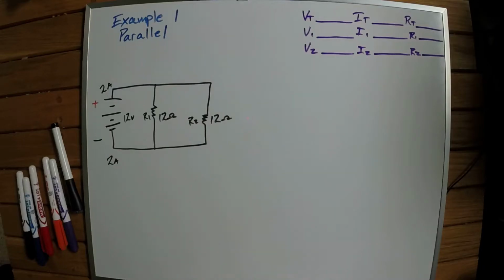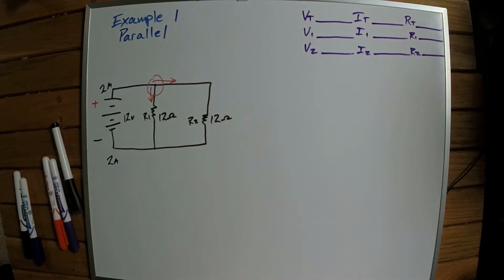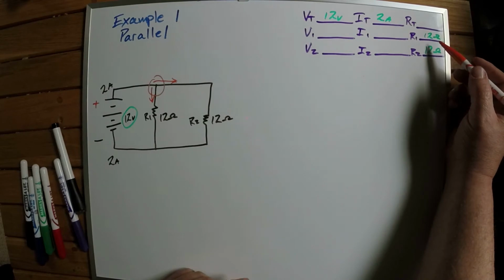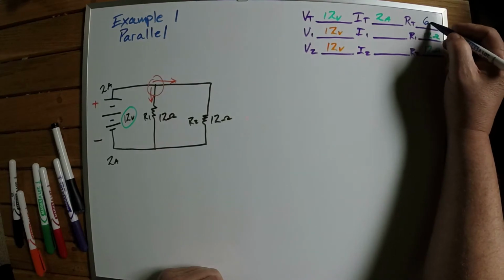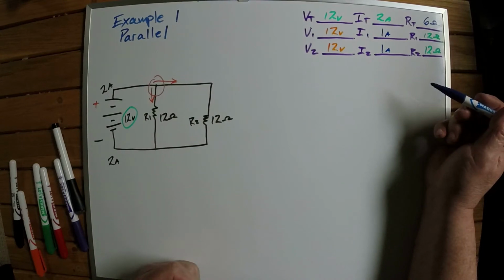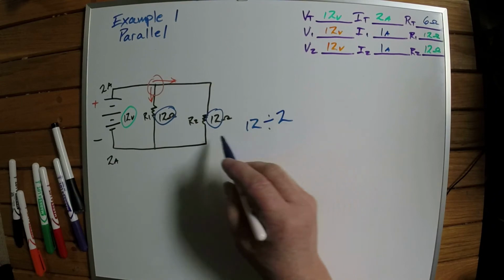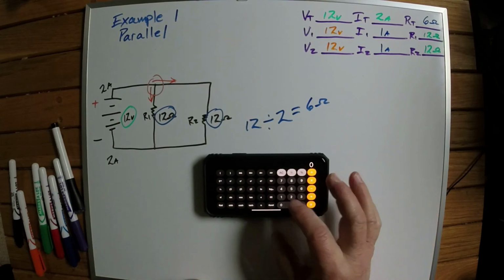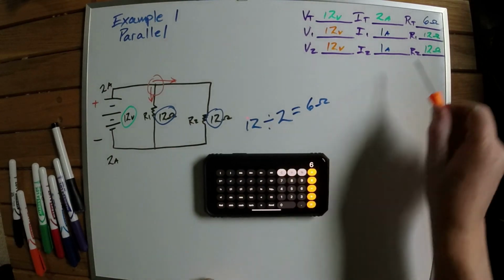Parallel Circuit Calculation Part 1